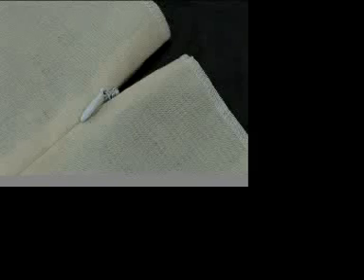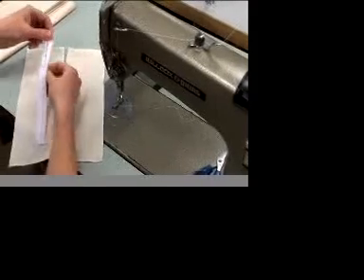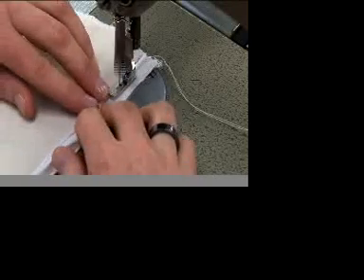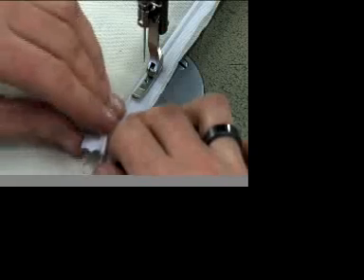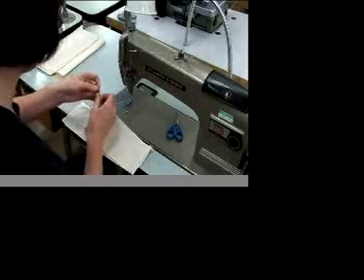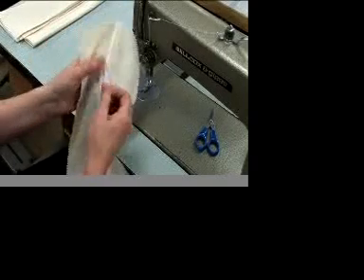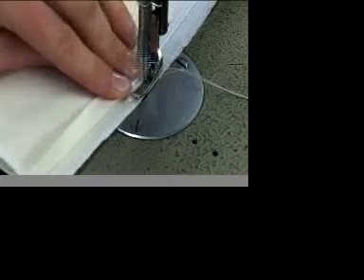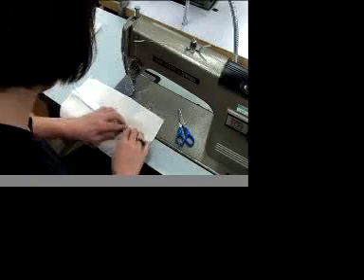invisible zip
teaching video